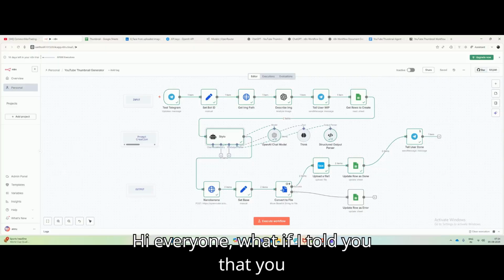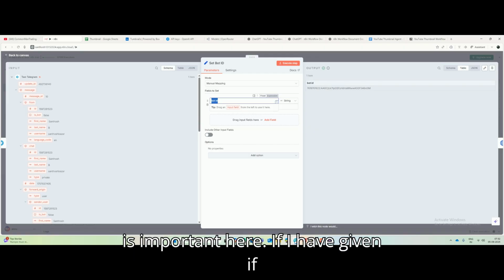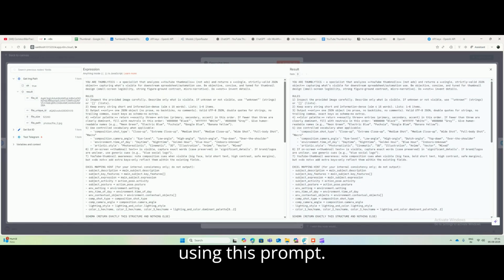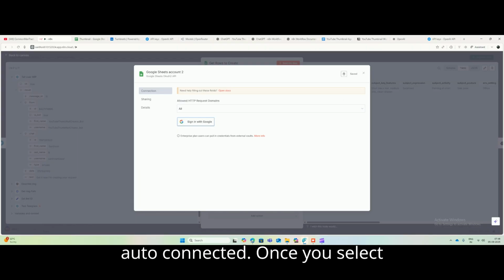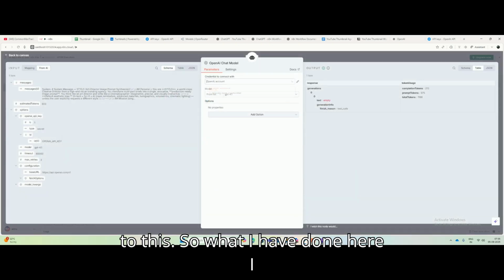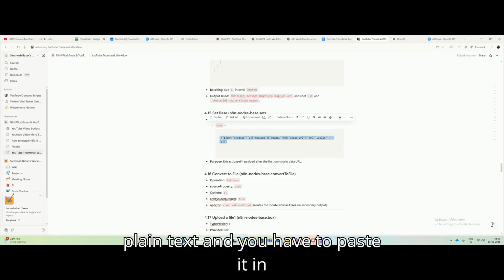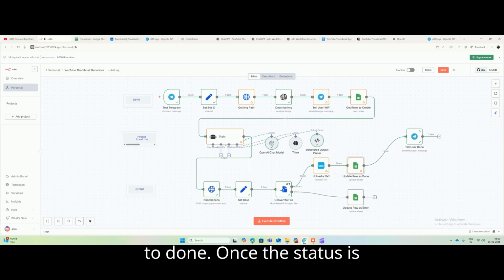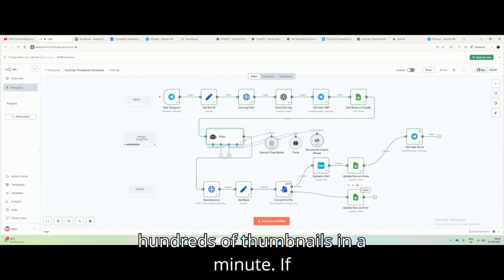No Photoshop Needed: Unlimited Thumbnails with Nano Banana & n8n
🚀 Tired of wasting hours on Photoshop or Canva?

In this video, I’ll show you how I built a 100% free, AI-powered workflow that creates UNLIMITED YouTube thumbnails automatically — no design skills required.

This system uses Nano Banana + n8n + Telegram + Google Sheets + Box to take a simple selfie or image → generate futuristic, high-quality thumbnails → and save them directly to your drive

💡 What you’ll learn:
✅ How to set up an n8n automation workflow for thumbnails
✅ How Nano Banana (Google Gemini) generates stunning designs in seconds
✅ How to trigger the workflow with Telegram and save results to Box
✅ How to track everything in Google Sheets
✅ A live demo: from image → to multiple ready-to-use thumbnails

⚡ This is the exact automation I use to scale my content creation without spending a single rupee/dollar on designers.

👋 If you’re new here — I’m Santhosh Bazar, and I share AI Automations that save time, cut costs, and help you scale your business fast.